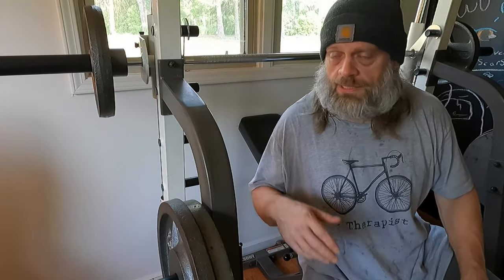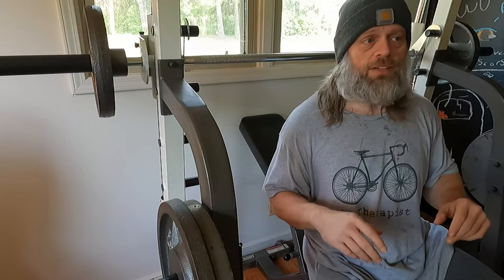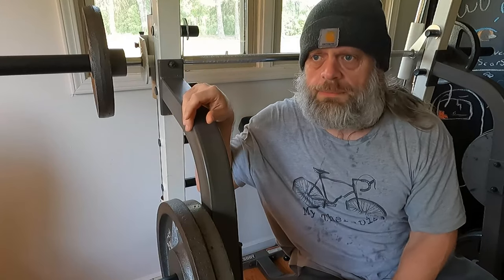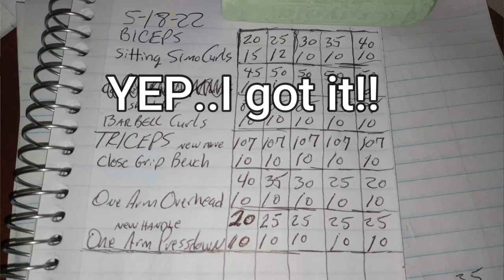Close Grip Bench Press Tricep Builder 5 18 22